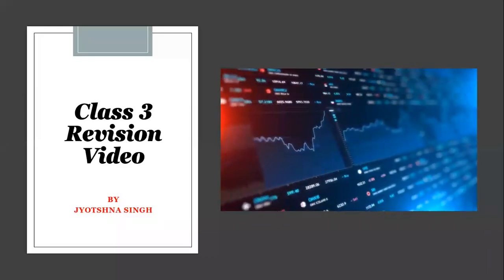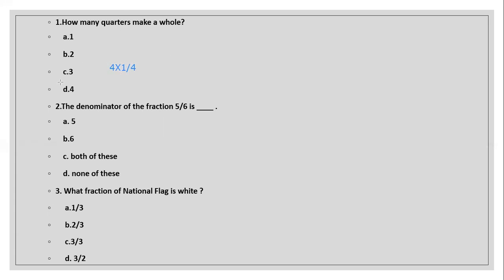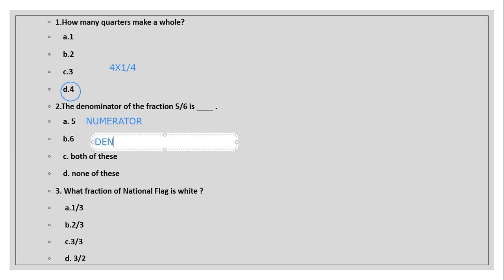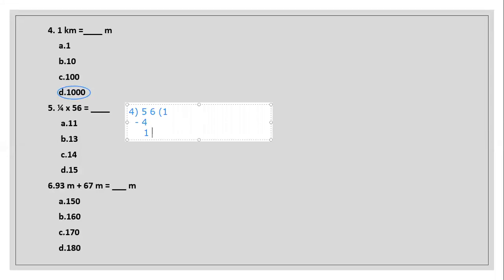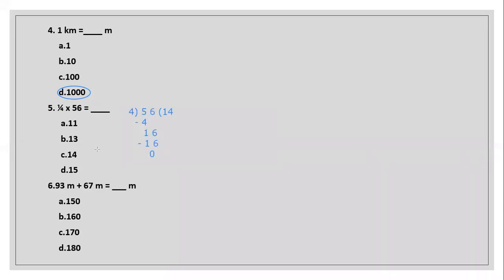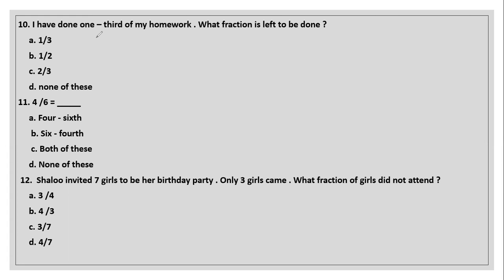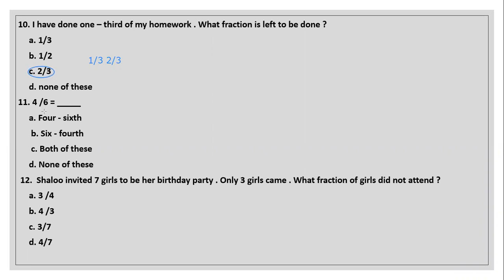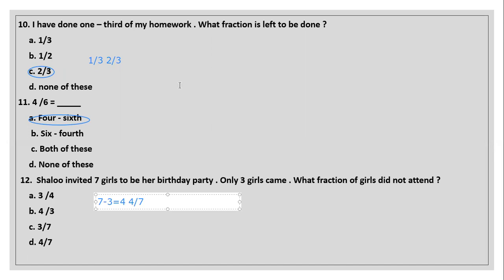CLASS 3 CHAPTER 9, 10 (BY JYOTSHNA SINGH)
REVISION VIDEO